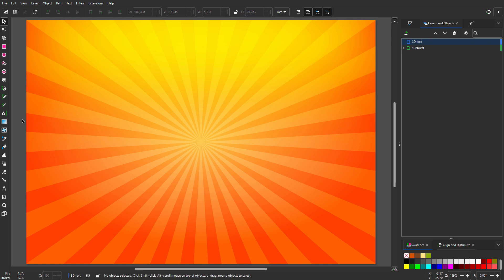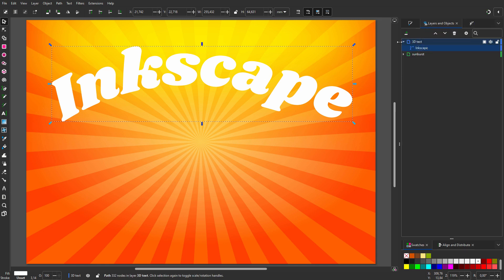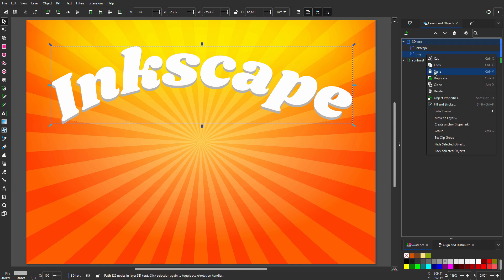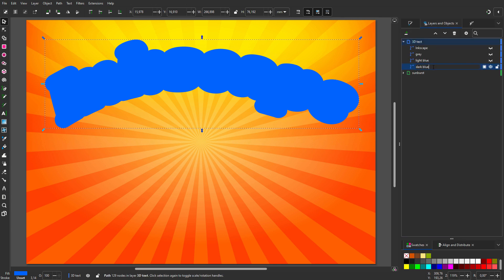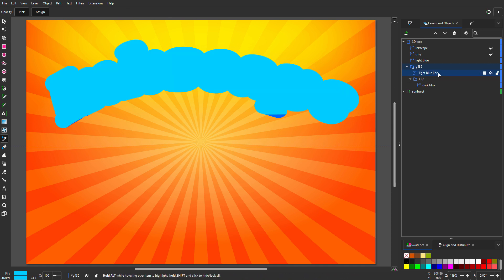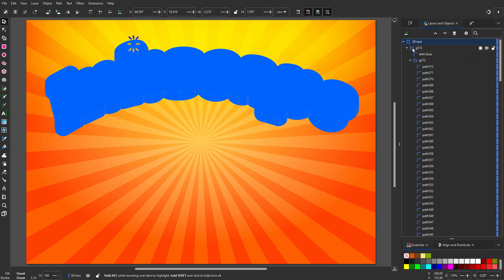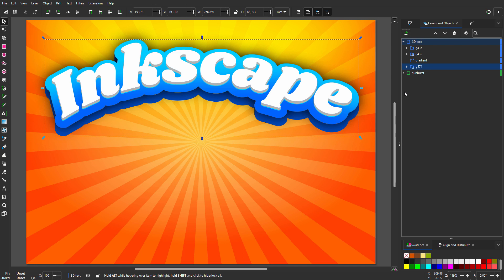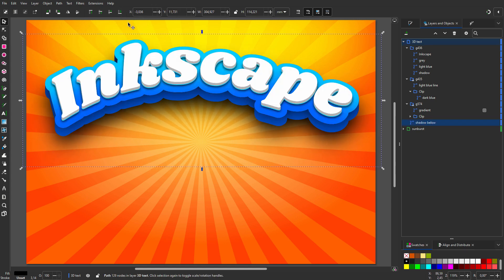15) Create 3D text in Inkscape 1.3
In this lecture we will create 3D text, using the long shadow extension. We will also apply a shadow. And we will see how to use Blur to create a gradient in the long shadow extension.